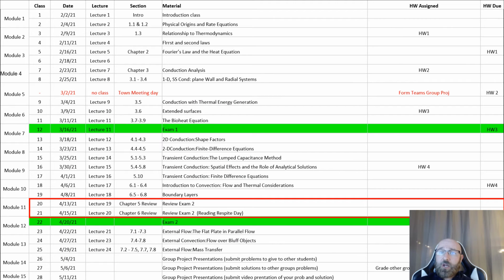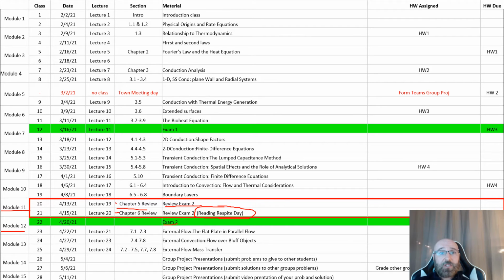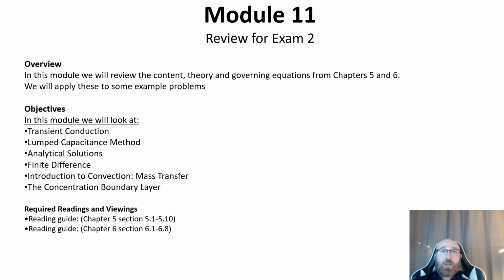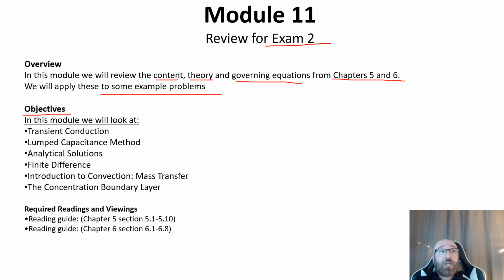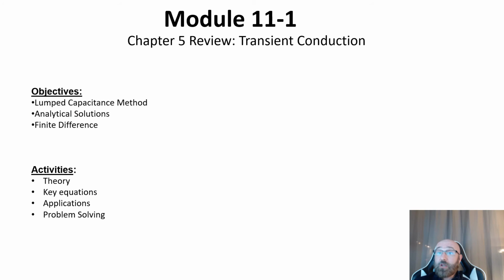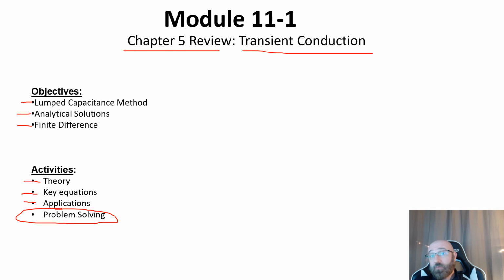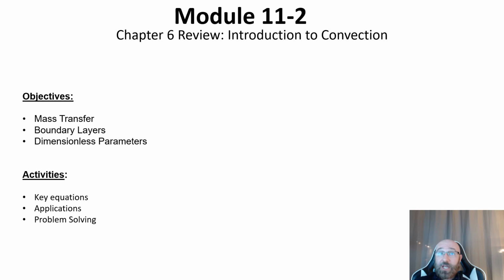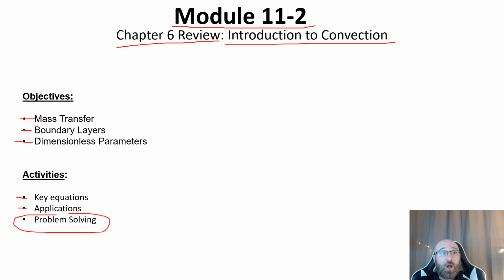ME 144 module 11 Lecture overview